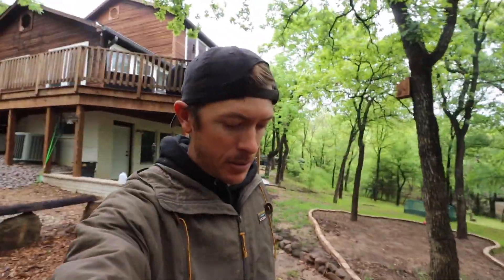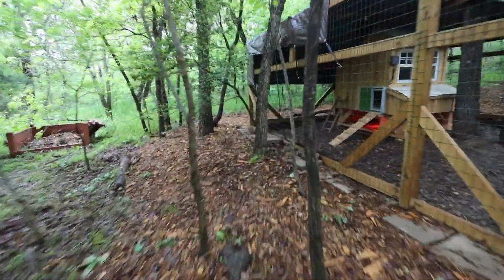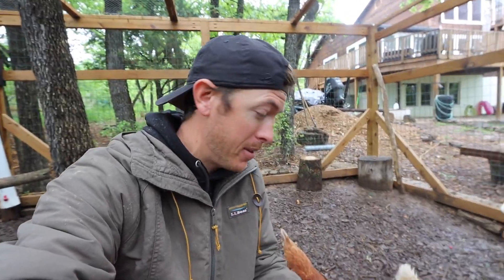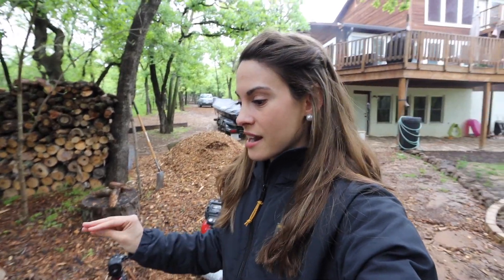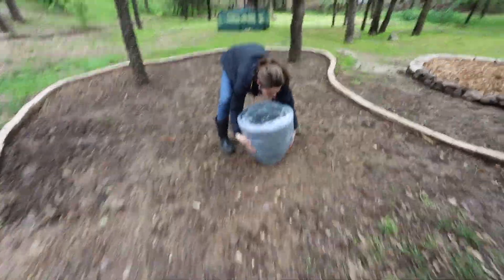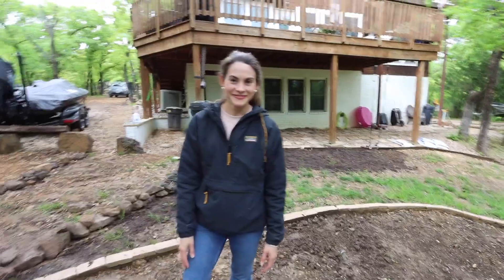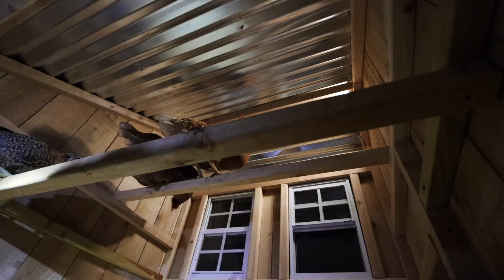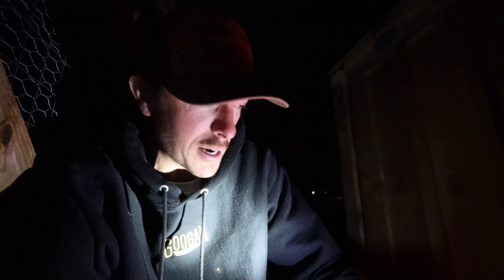Introducing Our Baby Chicks to Adult Hens (What We Learned)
Updating the coop, reinforcing it against a lurking bobcat, and we've let our 5 week-old baby chicks integrate with our grown hens.

Join us each week as we go through real life at the treehouse, from home renovations and projects to learning how to be first time parents. Life is always spontaneous, fun, and full of laughter because we enjoy each and every moment together. Our channel is all about the ups and downs of life, but we wouldn't have it any other way. Our vlogs are family friendly and represent the true way we live our lives.

Want to catch more LFG and OSG during the week?

Steph's Nutrition and Lifestyle blog where she has all her favorite recipes and baby updates